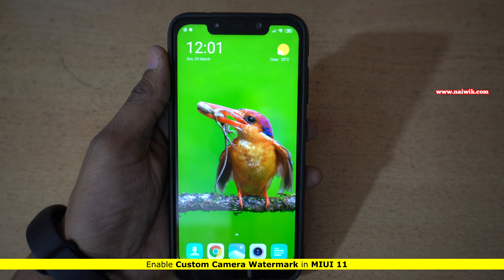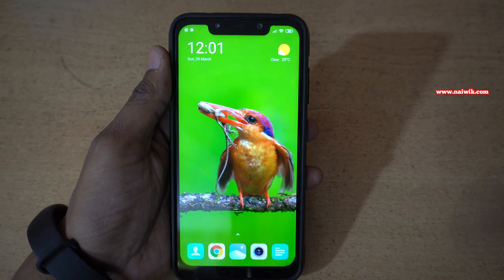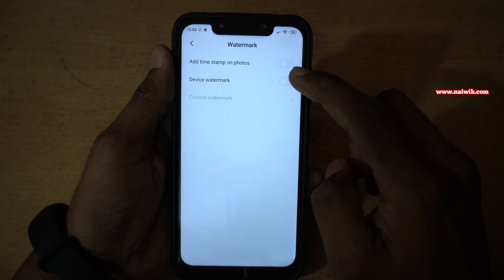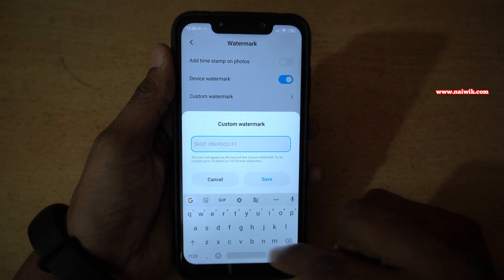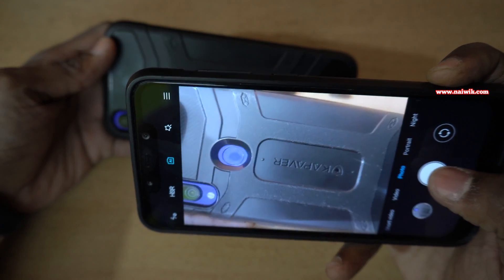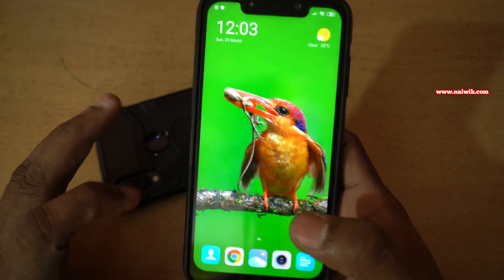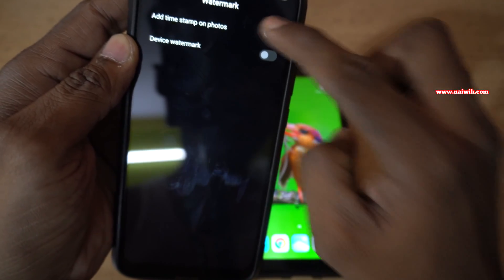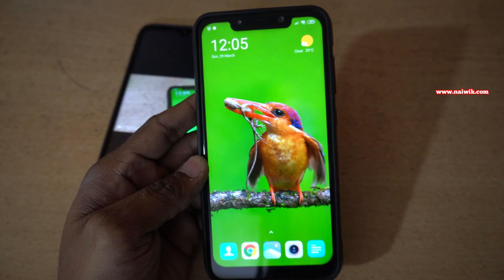Enable Custom Camera Watermark on Xiaomi Redmi Poco Phones running MIUI 11